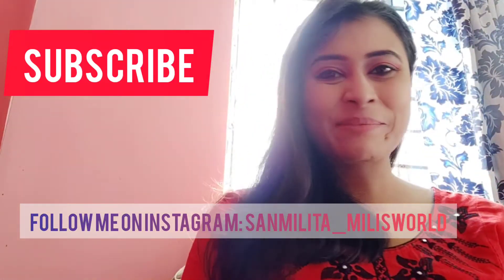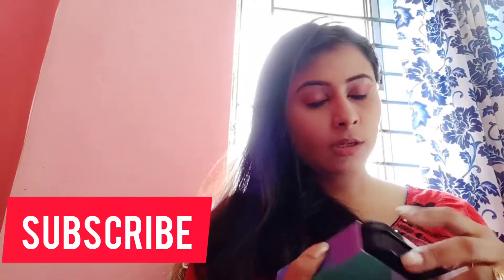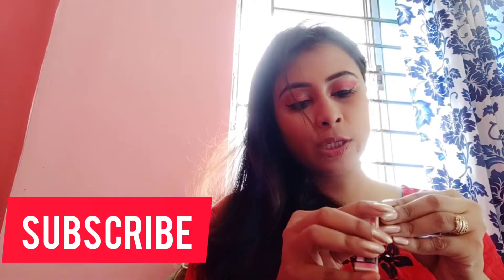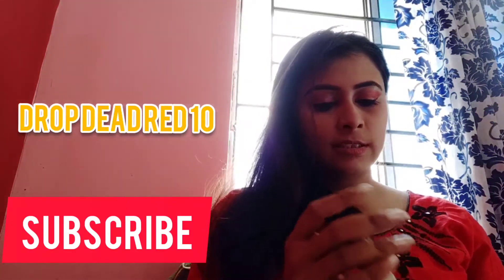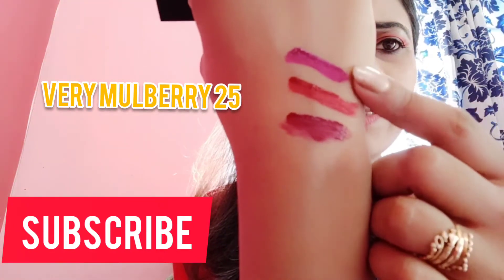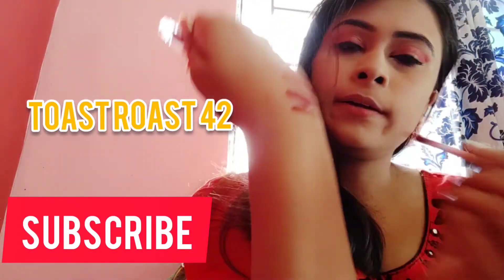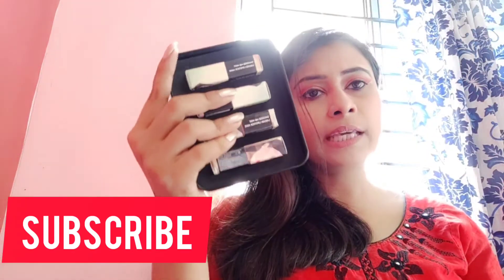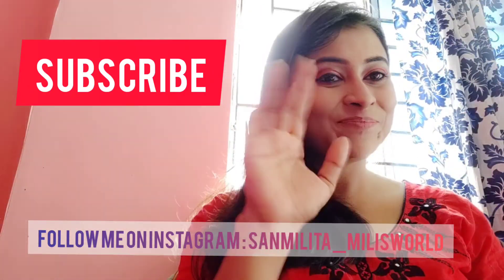Sugar Mini Liquid Lipstick Unboxing & Review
Hello friends,

In this video I have shared Sugar Mini Liquid Lipstick Unboxing and review

I have you all enjoy this video